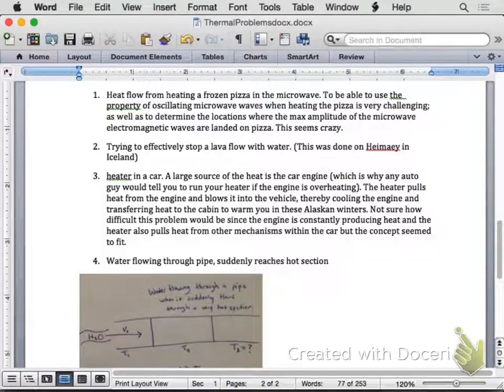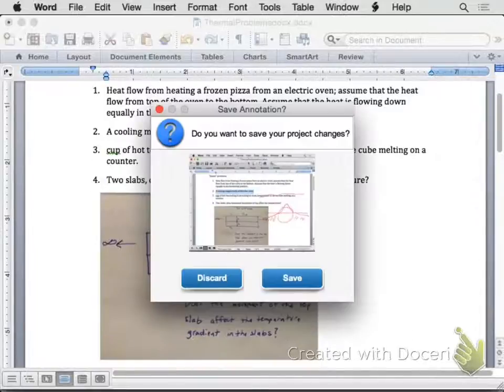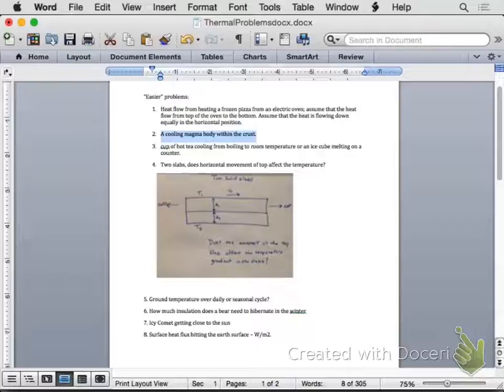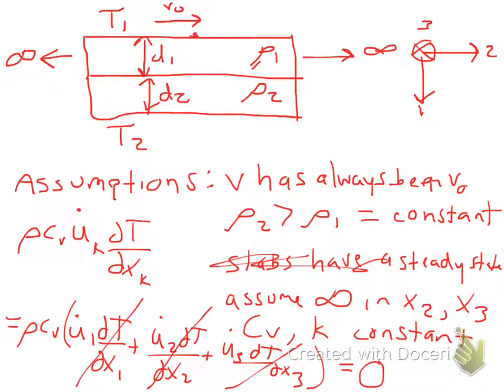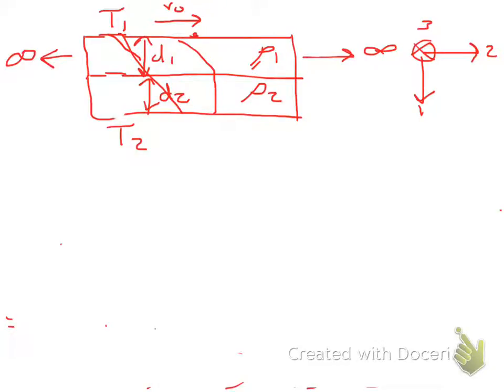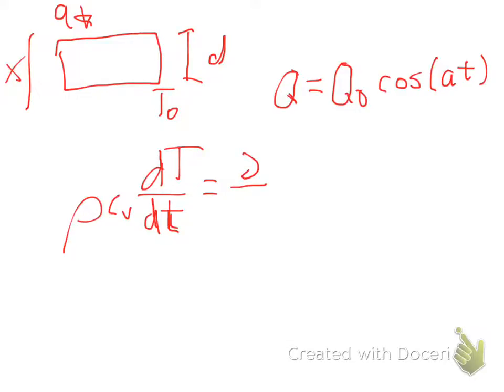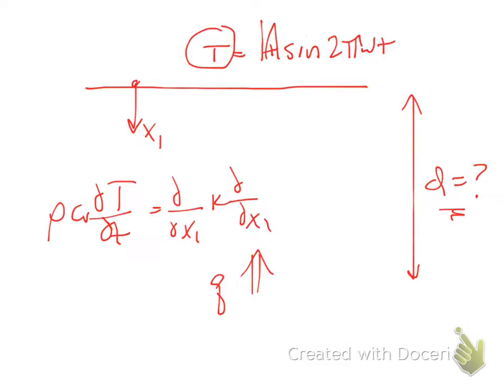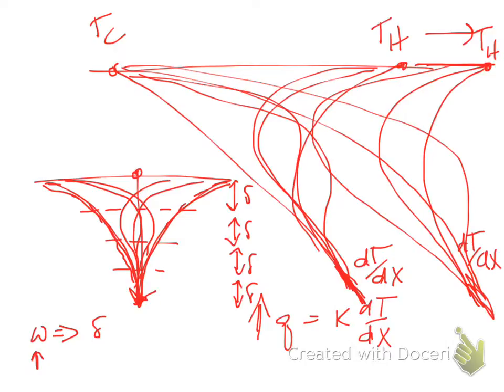Unit 3 day 2